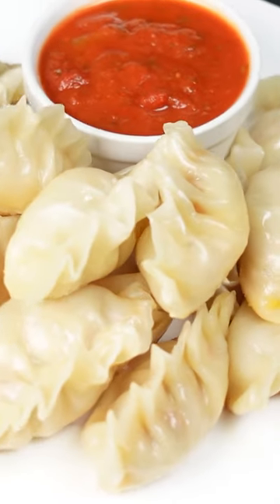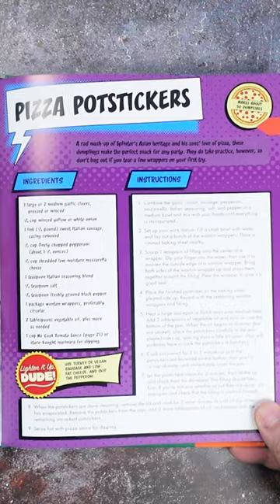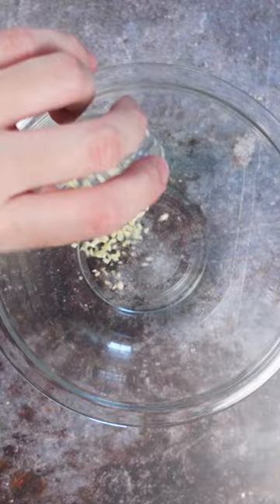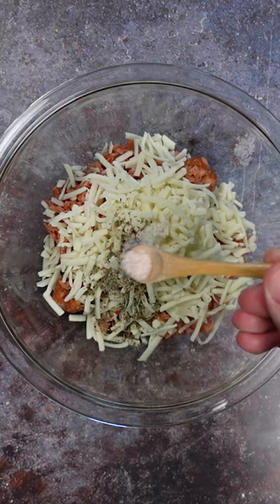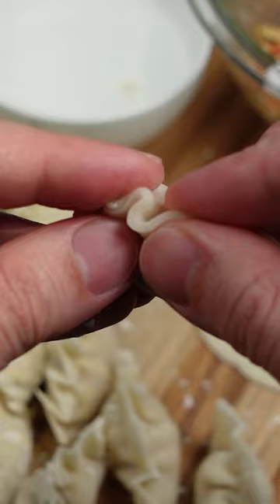Pizza Potstickers from the Ninja Turtles cookbook